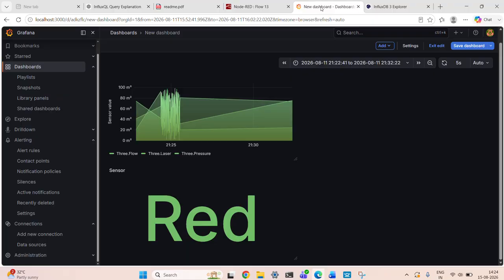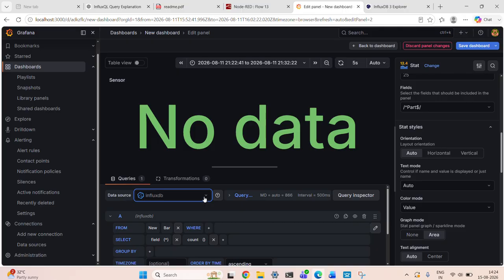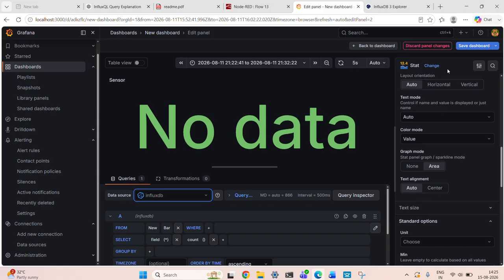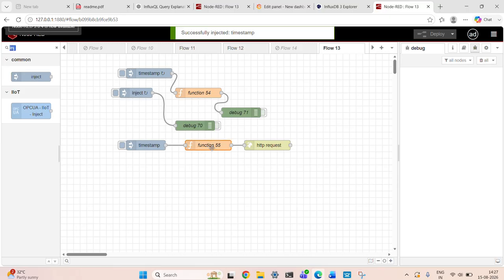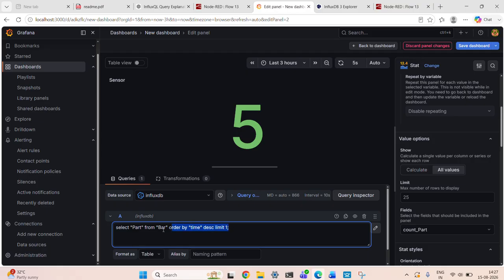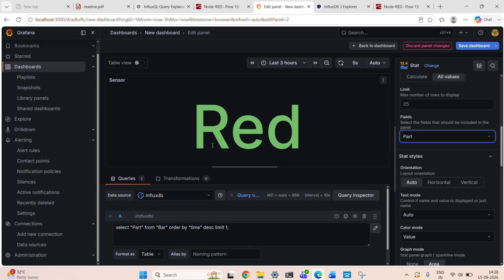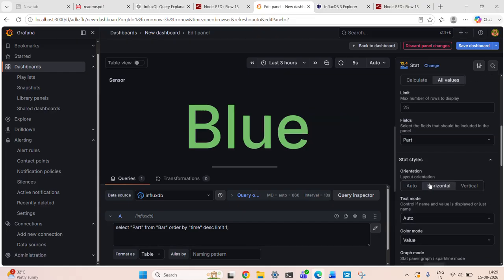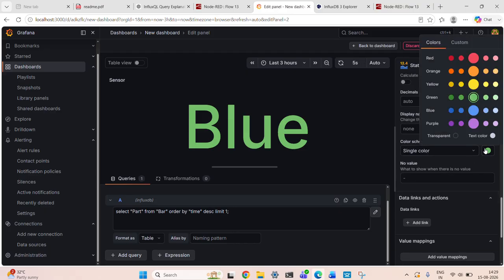L-9 Stat visualization in Grafana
Grafana Stat Visualization | Lecture 9 | Display the Latest Value

In this lecture, we explore the Stat visualization in Grafana, one of the most useful panels for displaying the latest value from your data.

The Stat panel allows you to display the most recent value stored in your data source in a simple and easy-to-understand format. The value can be numeric or text, making it extremely useful for real-time monitoring dashboards.

What is the Stat visualization in Grafana?
How to create a Stat panel
How Grafana displays the latest value
Displaying numeric values
Displaying text values
Understanding the latest/recent value from your data
Configuring Stat panel settings
Customizing the appearance of the Stat panel
Using Stat panels for real-time monitoring
Creating clean and professional dashboard indicators
📊 Examples of Stat Visualization

The Stat panel can be used to display:

Machine Status: RUNNING / STOPPED
Temperature: 28.5 °C
Pressure: 6.4 bar
Machine Speed: 1450 RPM
Production Count: 1287
Quality Status: OK / NOT OK
Alarm Status: ACTIVE / NORMAL

Stat panels are extremely useful in Industry 4.0, IIoT, SCADA, MES, and industrial automation dashboards because they allow operators to see important machine information immediately without analyzing a complete graph.

They are especially useful for displaying important KPIs, machine states, production values, and the latest sensor readings.

🏆 Competition Perspective

This topic is also important for IndiaSkills and WorldSkills competitors working on Industry 4.0 projects. Learning how to select the right Grafana visualization for different types of data helps you create dashboards that are clear, professional, and easy to understand.

🚀 What's Next?

In the upcoming lectures, we'll continue exploring different Grafana visualizations and advanced dashboard features to build professional Industry 4.0 dashboards.